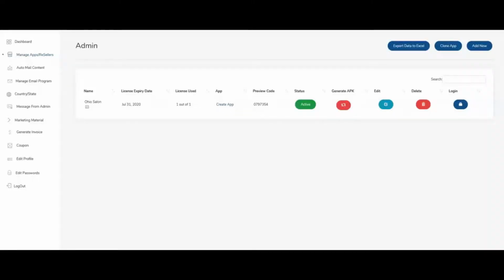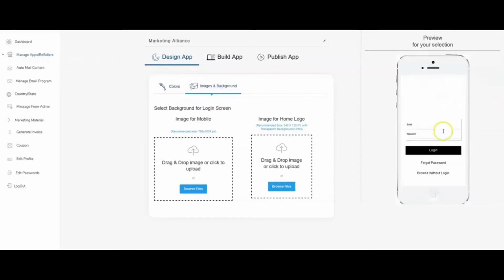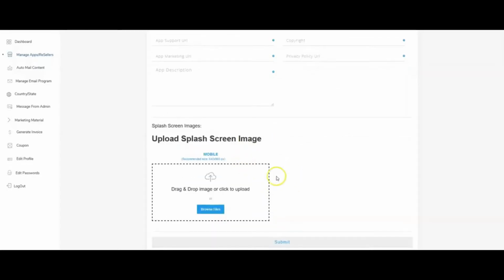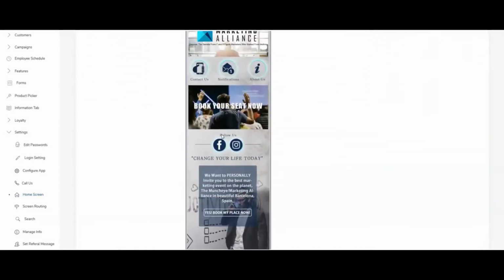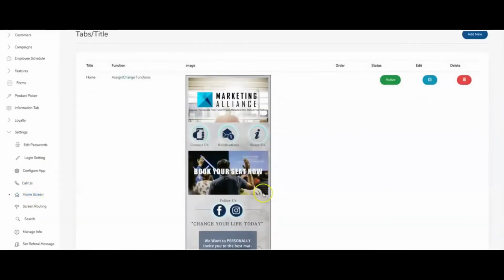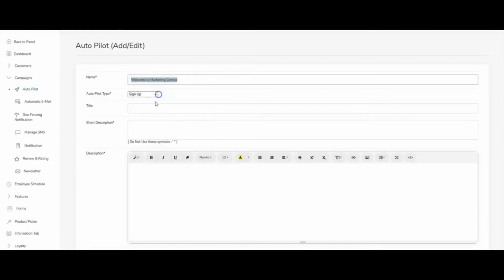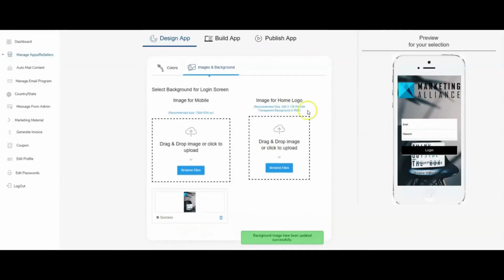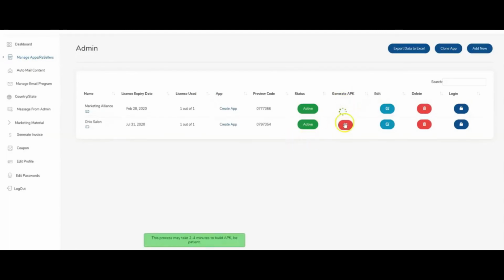AppsKitPro Demo - appskit pro demo how appskit pro work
+ code: 15off

AppsKit.Pro is a must-have platform for every entrepreneur and business

AppsKitPro Demo -  in this appskitpro review  i talk about how to get appskitpro bonuses  appskitprooto's  appskitpro pricing within an exclusive appskitpro demo and tutorial.
appskitpro review - the good, the bad & the ugly of appskitpro.

appskitpro bonus.
Appskitpro review & Bonus Do your search is for Appskitpro review  Apps Kit Pro Xenvo iphone camera lens for android app kit pro review
Extra Info, Not known Factual Statements About appskitpro software preview
AppsKitPro Software Review and OTO Upsell by Madhav Dutta - Powerful Drag & Drop Native Mobile App Building Platform and Earn Up to $1,335 per Sale